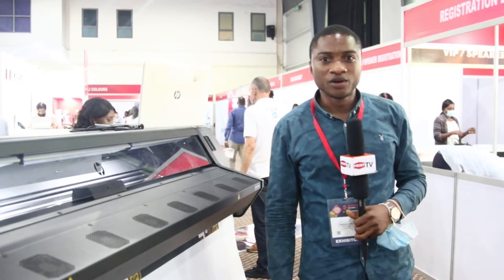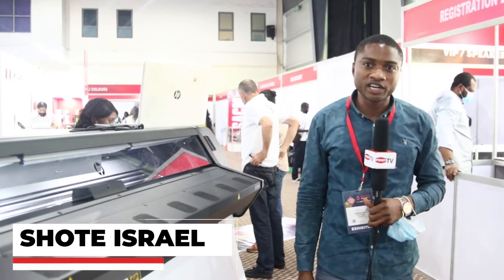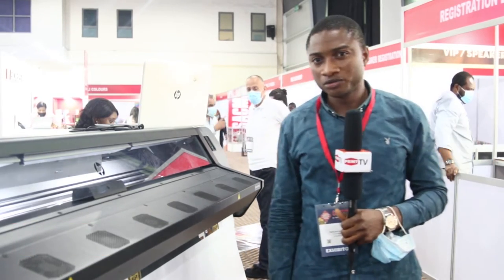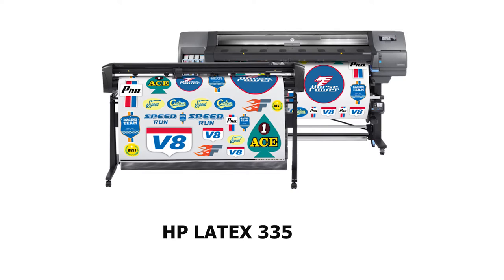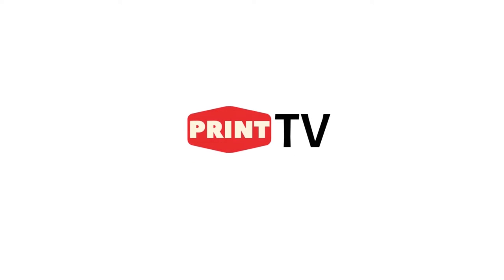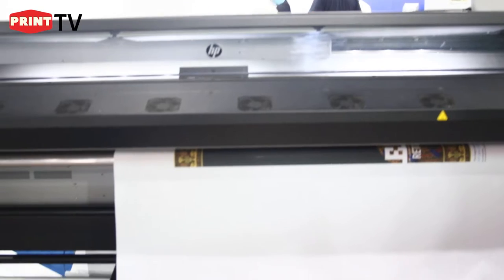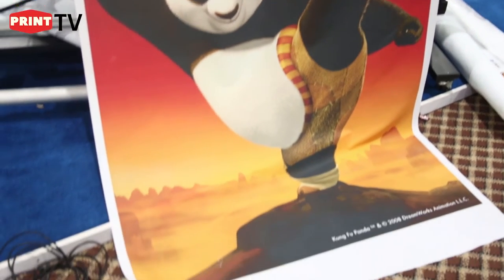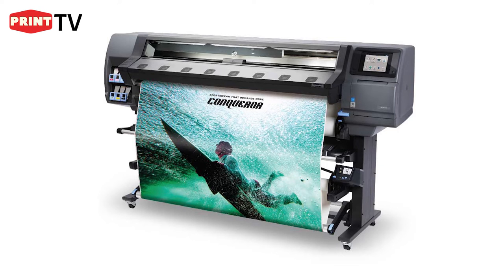Print TV || CIS BURO Engineer Discuses HP Latex 335 printer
CIS BURO's Technical Engineer Shote Israel discusses the HP Latex 335 printing machine and the features that makes it unique and modern.